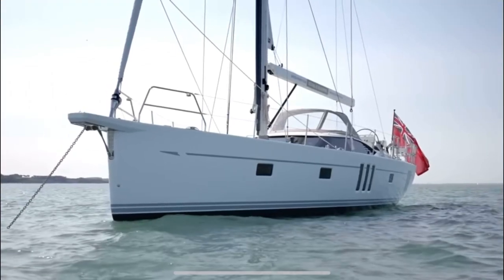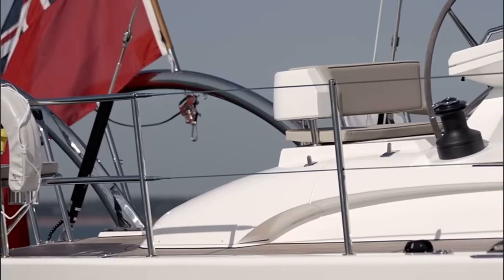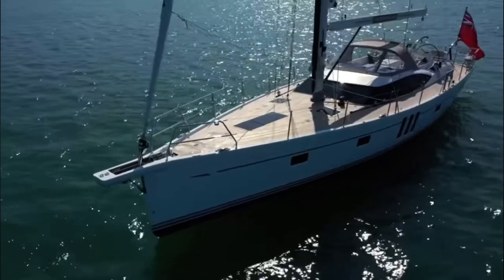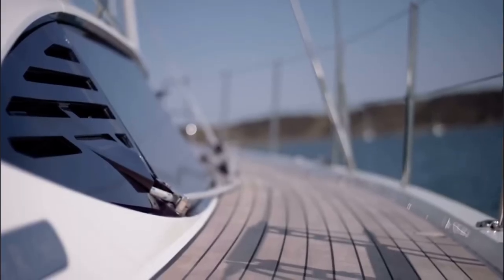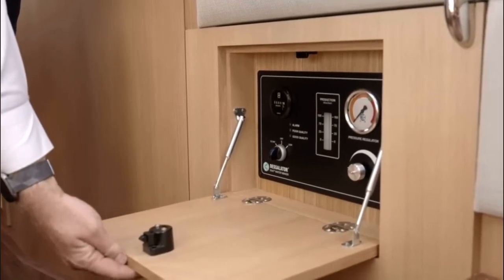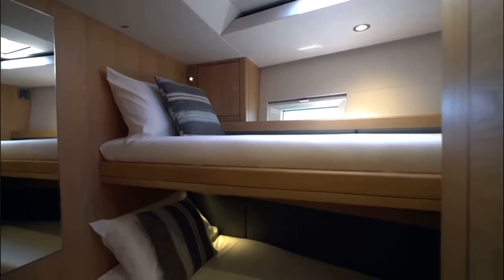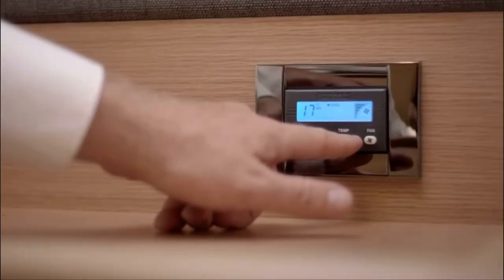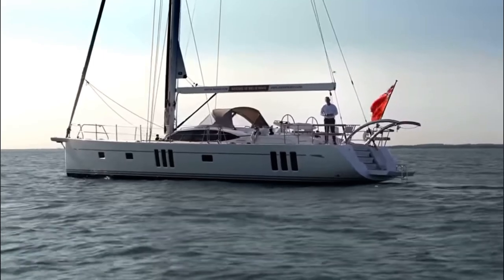$1,850,000 Oyster 565 full boat tour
Take a tour of the oyster 565. Designed to be sailed shorthanded by a couple or family, this sub-60-foot sailboat boasts many features you would expect on a larger bluewater sailing yacht. She is capable of everything from a coastal cruise to circumnavigating the globe without the need for professional crew.

Oyster yachts are builders of the world’s finest bluewater sailboats. A thoroughbred British luxury sailing yacht builder they have designed, built and supported the worlds finest live aboard sailboats since 1973.

The DNA of their 50 to 90-foot ocean cruising yatch is rooted in over 20 million bluewater sailing Mike and more that 90 sailing circumnavigations. They use this experience to refine their explorer sailing yachts so they can take you anywhere in the world in complete luxury, comfort and safety.

Price of the 565:$1,850,000 or £1,450,000